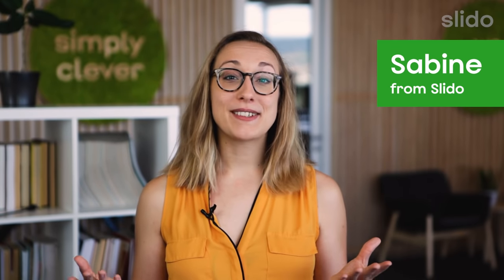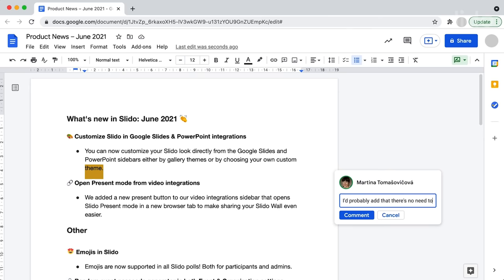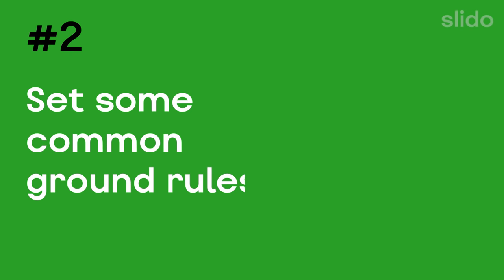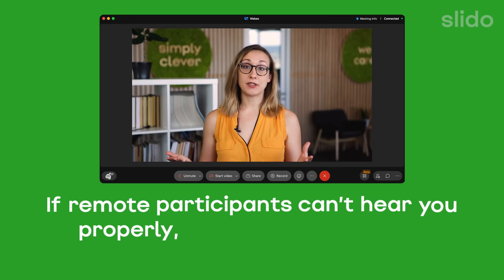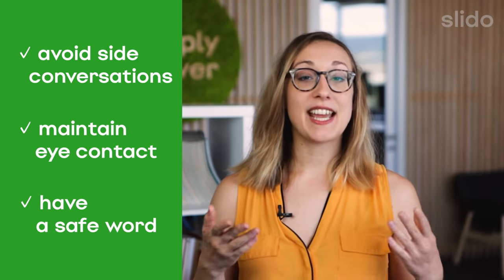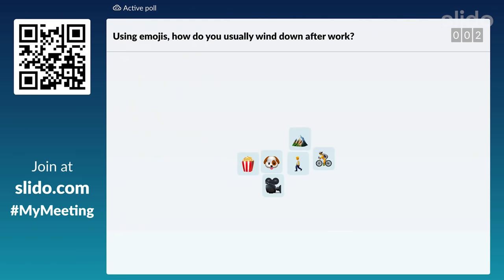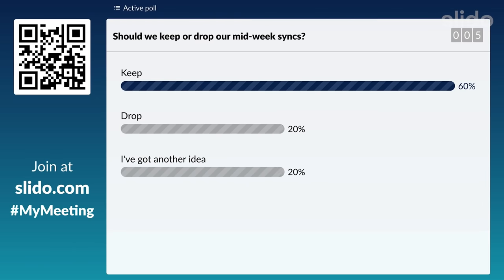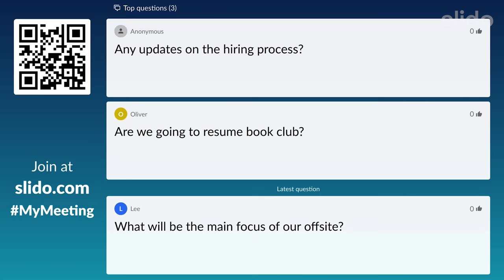5 Best Practices for Remote-Friendly or Hybrid Meetings | SLIDO VLOG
We're happy to share these best practices that have made our hybrid meetings more enjoyable for everyone involved. As more and more people work in a hybrid setup, being remote-friendly will go a long way!

Here's what we cover in the video:
0:00 Intro
0:20 Asynchronous communication
1:10 Set common ground rules
2:40 Be inclusive at the beginning
3:00 Be remote-first
3:26 Use technology creatively